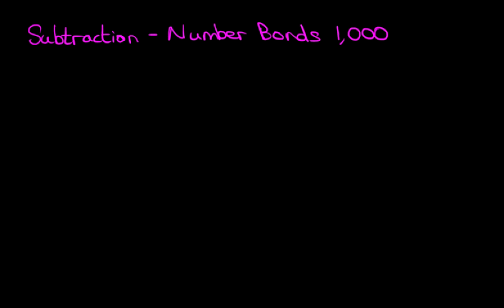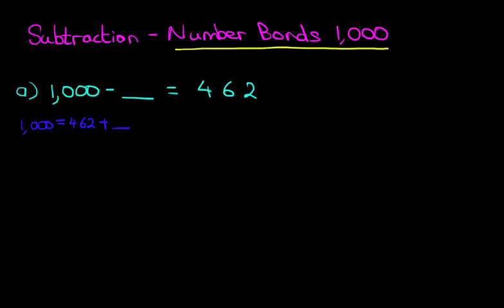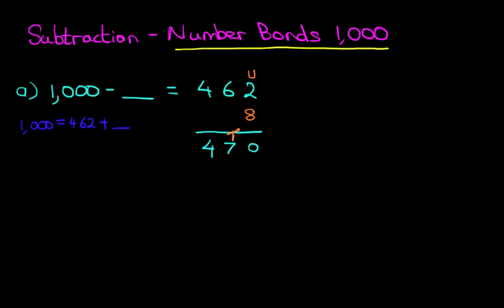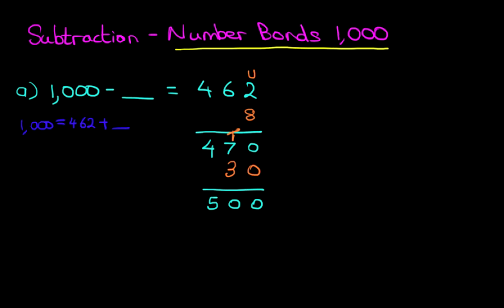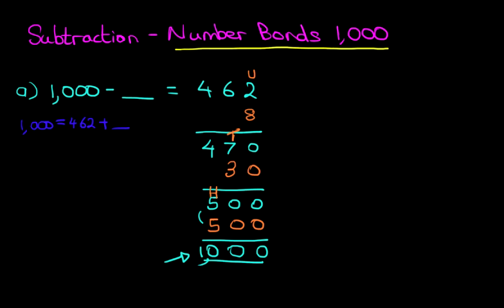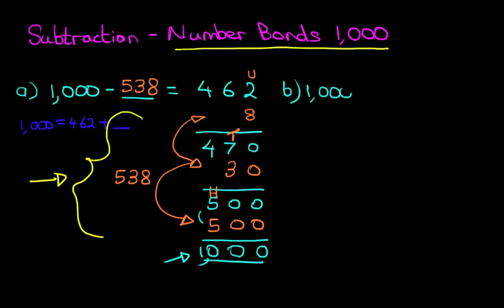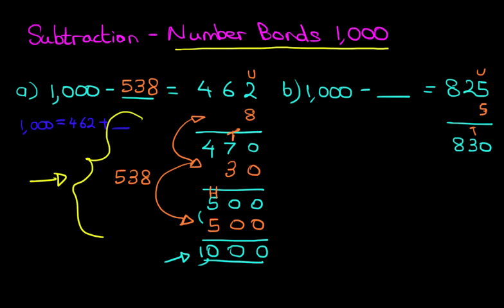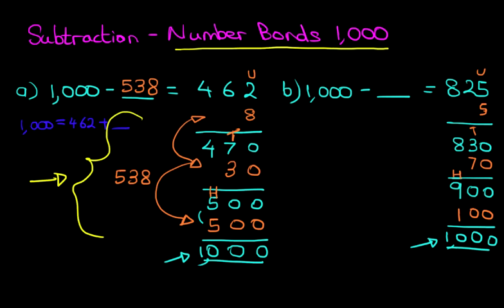Subtraction (Number Bonds 1,000)